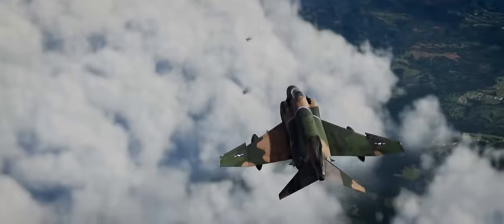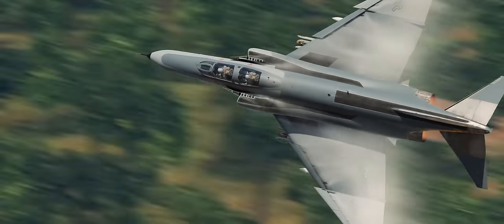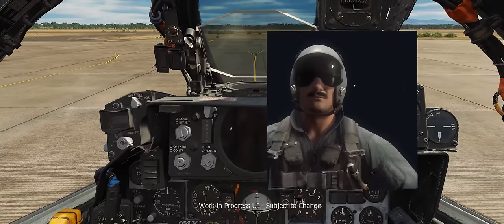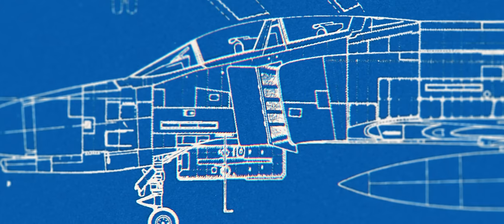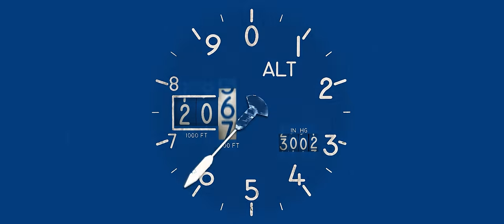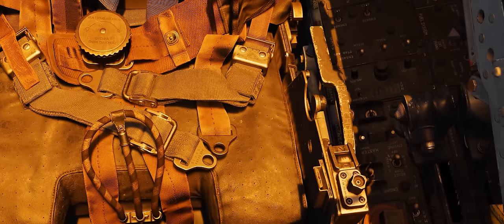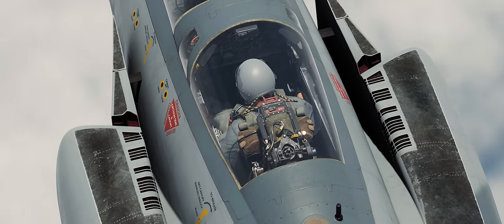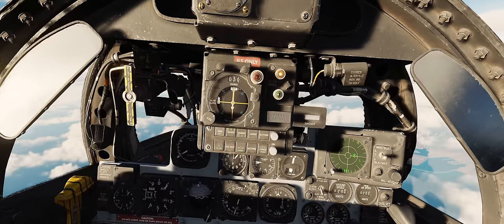DCS: F-4E Phantom - Episode I - Introduction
Welcome to the first of several episodes, aiming to give you a better overview of all the features and technologies we've developed for DCS: F-4E, coming with our recreation of the legendary Phantom II for DCS World. In this episode, we'll be focusing on introducing the Phantom, and giving you a quick overview of some of the unique aspects of our new components based simulation framework and design decisions behind developing it.

Thank you for all of your support and love and see you in the skies!